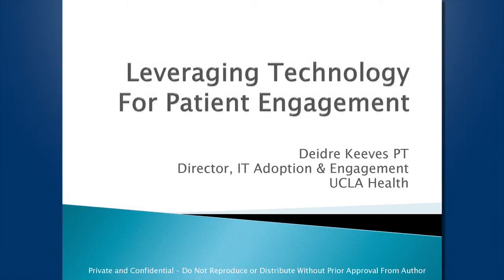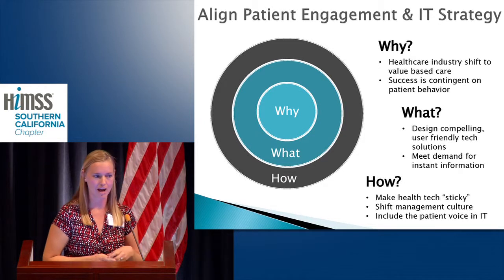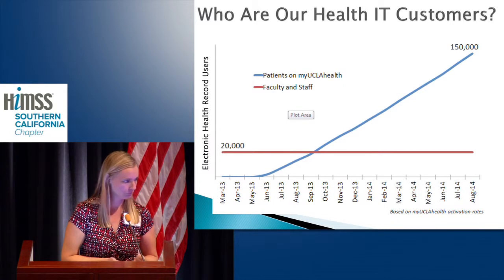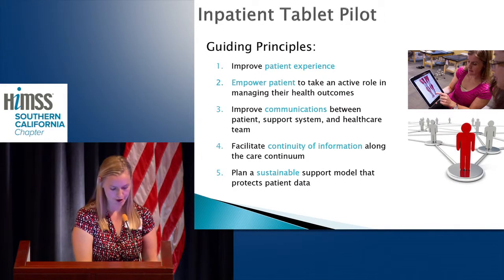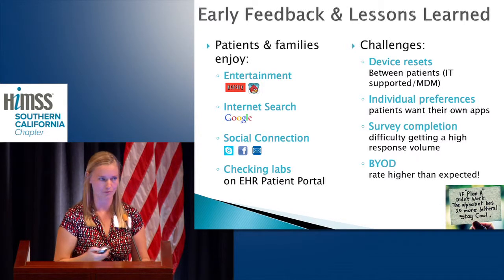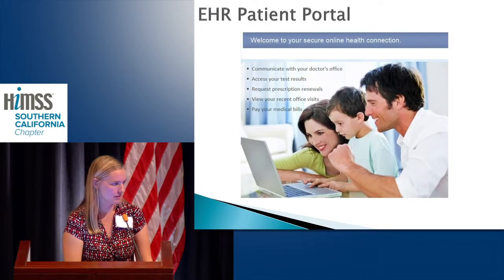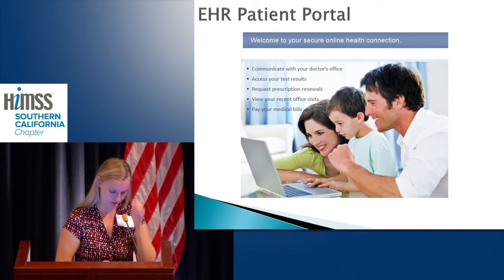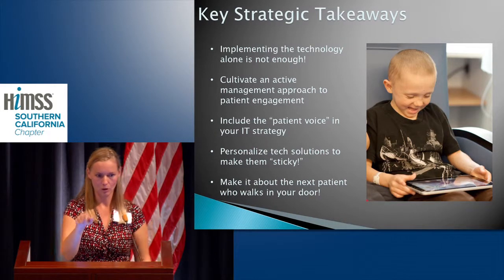Clinical Informatics Summit - Leveraging Technology To Improve Patient Engagement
Deidre Keeves, PT
Director of Health IT Adoption & Engagement
UCLA Health